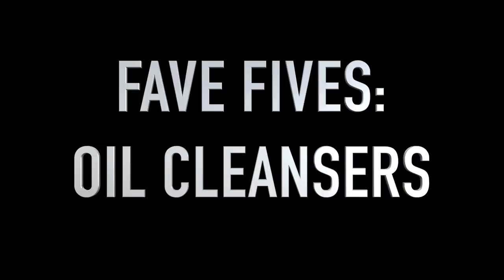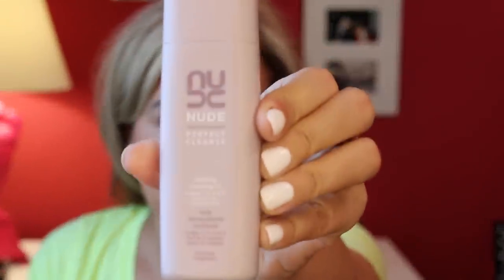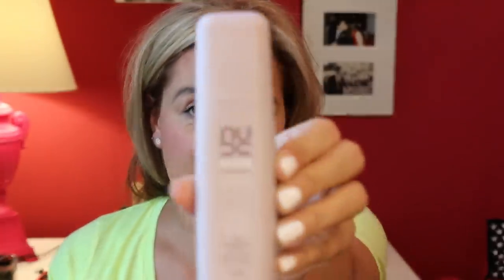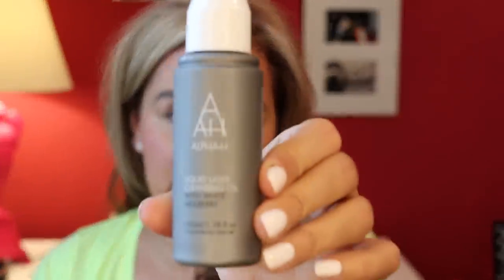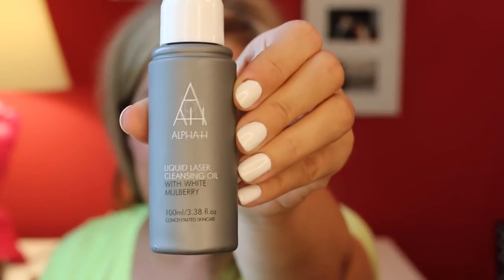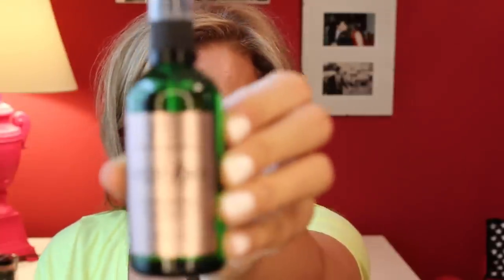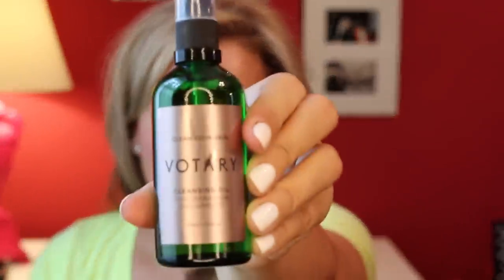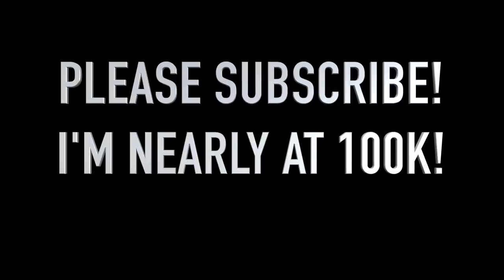FAVE FIVES: OIL CLEANSERS | CAROLINE HIRONS | JULY 2016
Hi All!

See you soon with Retinols.

WHAT I’M WEARING:

Nails: OPI Alpine Snow Gels

Bronzer across forehead (my glow, basically):
New CID I-Glow in Coral Crush (I will literally be buried wearing this)

Used as Blush: Bobbi Brown Illuminating Bronzing Powder in Antigua (the perfect pink for me)

Lips: Gwen Stefani for Urban Decay Lip Pencil in Firebird (lightly all over lip)